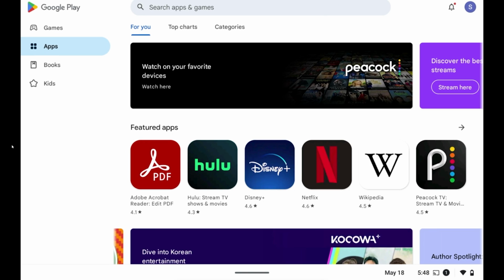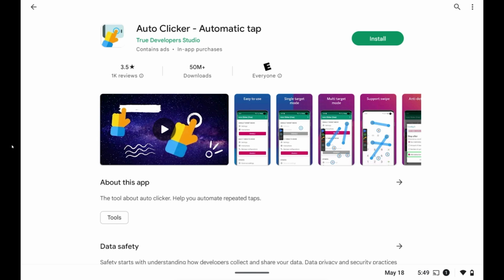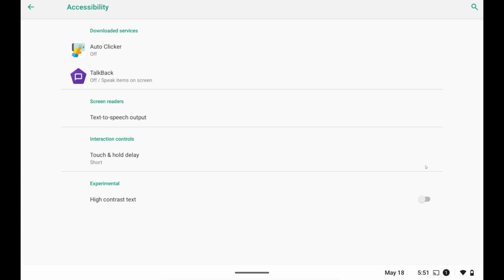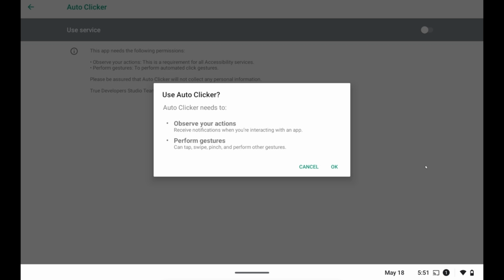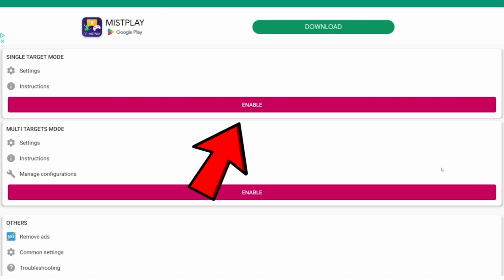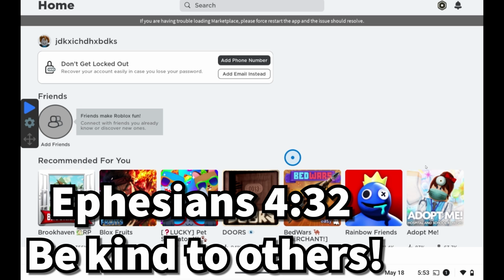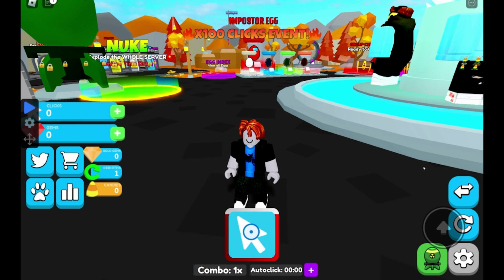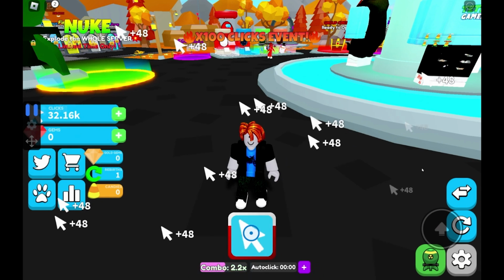How to Download & Use Roblox Android Autoclicker (FREE) 2025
In this video, I will be showing you how to download and how to use the BEST Roblox autoclicker you can get on your android device in 2025! So if you want to know the best Roblox auto clicker is on android that has no viruses, make sure to watch this whole video!

Click here ⬇️ If you need extra help on how to download and use this Roblox auto clicker.

Best PC Autolicker!